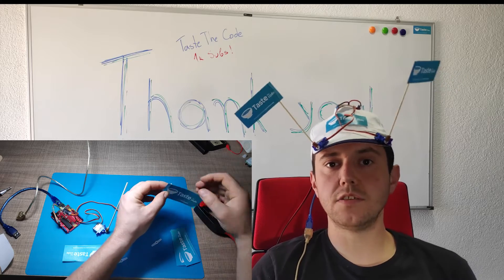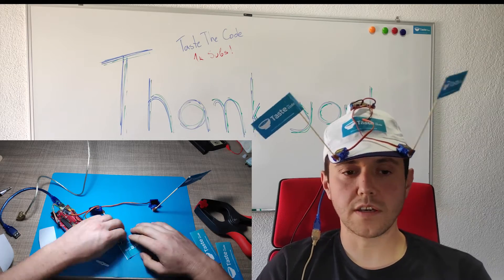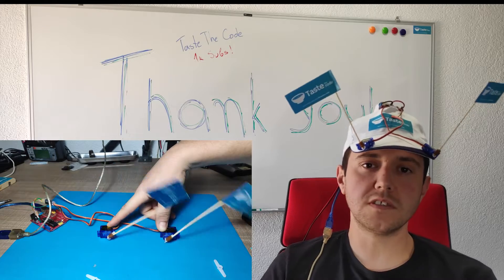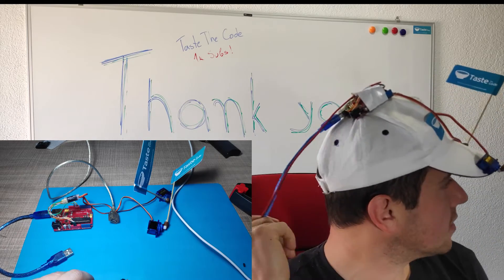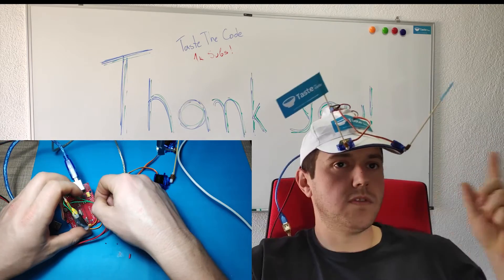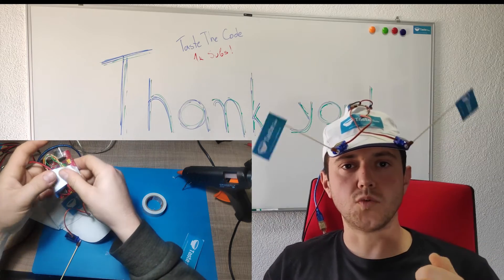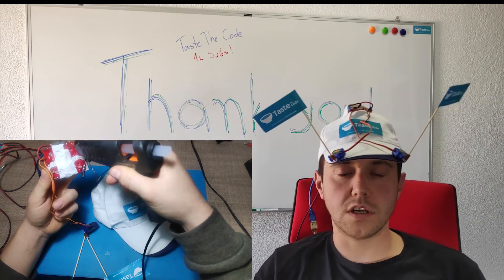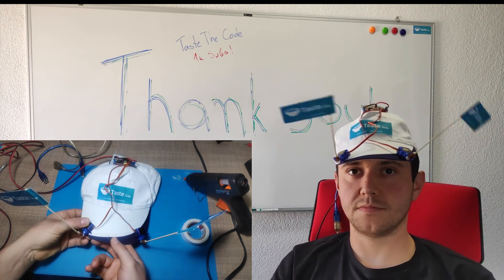Celebration hat with Arduino - 1000 Subscribers Special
A special milestone needs a special project and what is a better way to show that happiness than by waving some flags. The project is portable so you can modify it to take it with you on your favorite sports game and cheer for your team.

The project is built with Arduino Uno and two 9g servo motors that wave the flags in 3 different ways randomly.

Tools and materials needed to make this project:
Arduino Uno
9g Servo Motor
Soldering Iron
Breadboard wires
Sports hat
Bamboo skewers